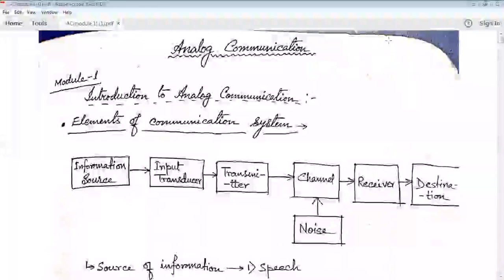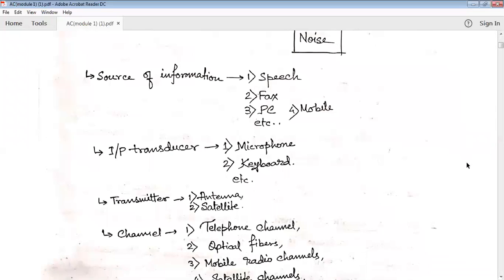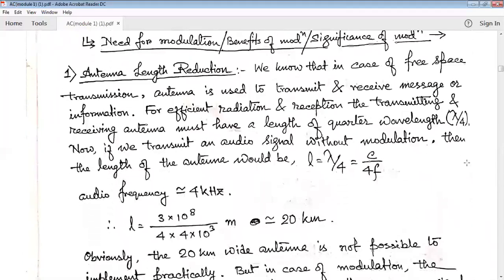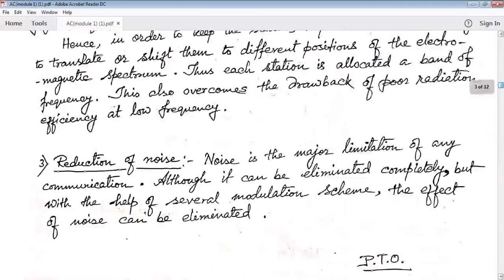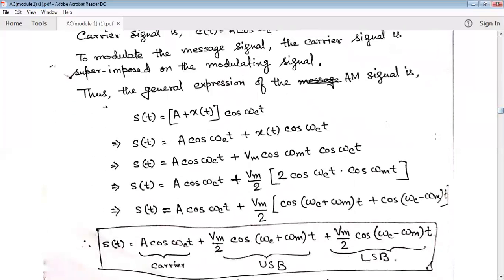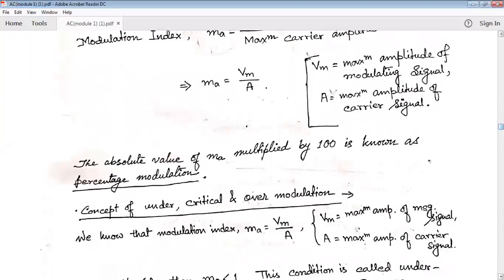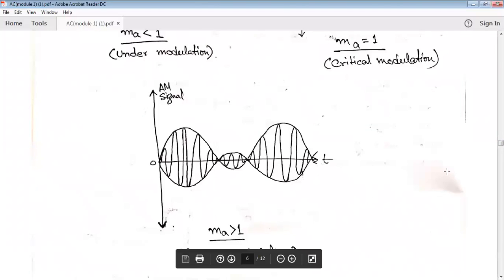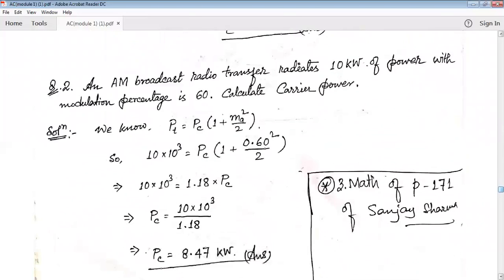Amplitude Modulation Basics